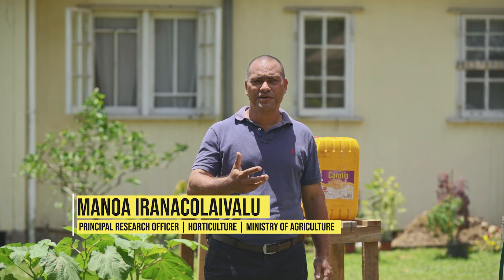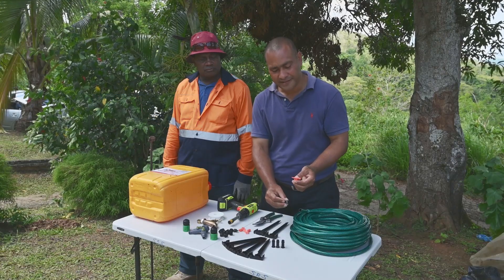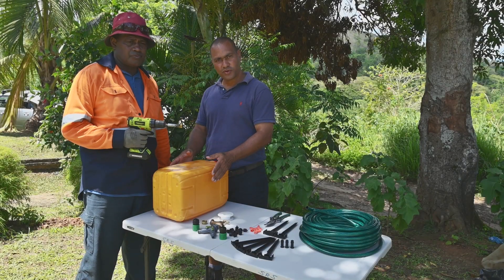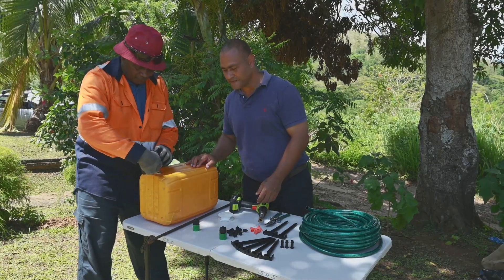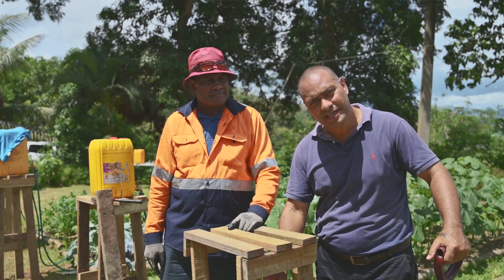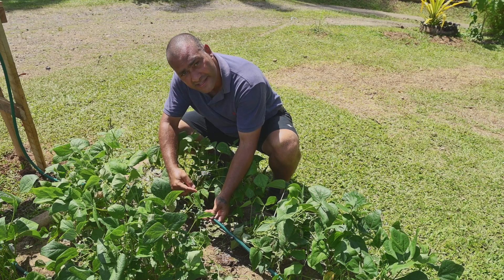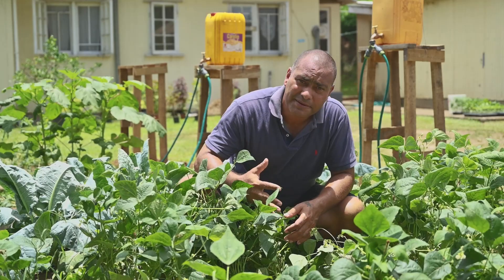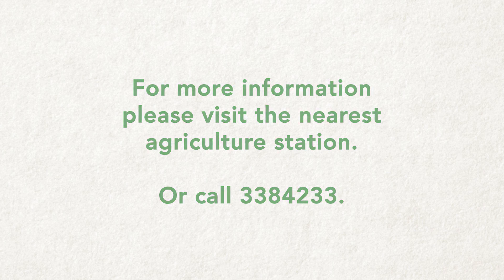EPISODE 6: WATER & DRIP IRRIGATION SYSTEM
Here is the 6th of a 9-part series on home gardening tips that will be released weekly on Mondays.
Episode 6 released today is on Water and Drip Irrigation System.
Last week's Episode 5 was on Homemade Pesticides.